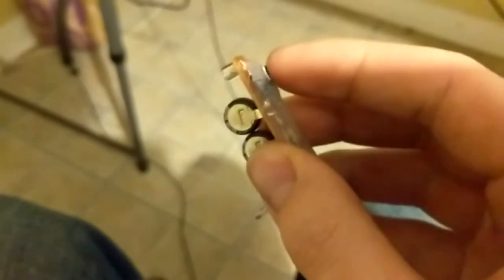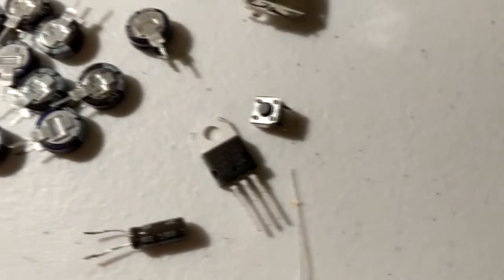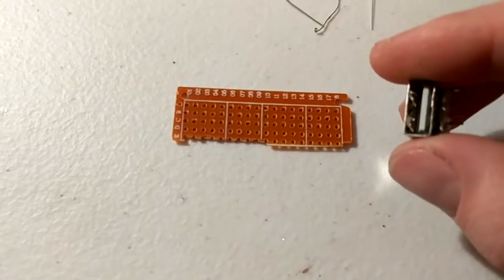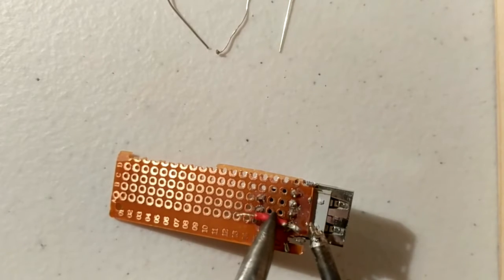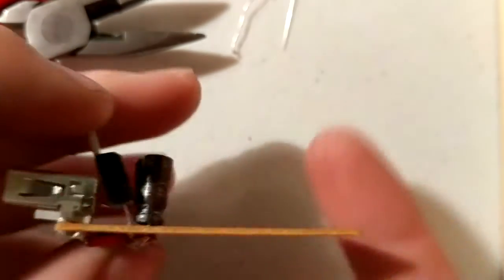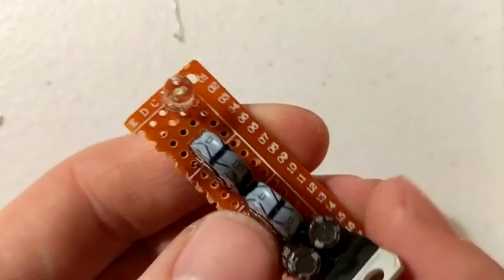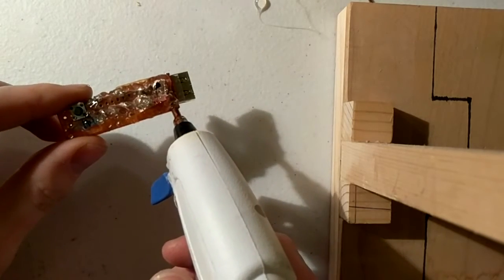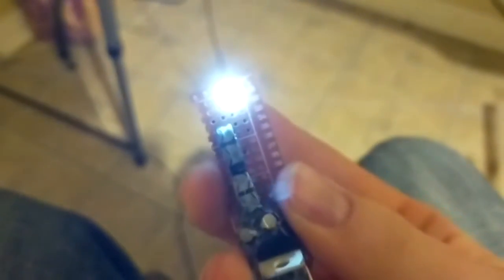DIY Supercapacitor USB Flashlight!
This is a cool little project and it works surprisingly well! I think I will make more videos like this!